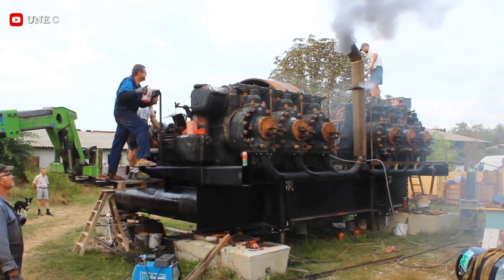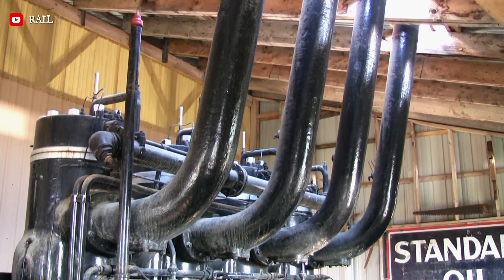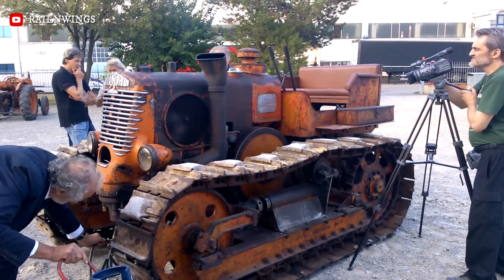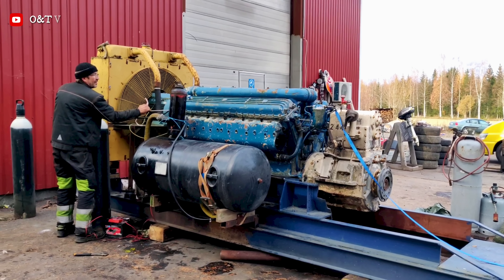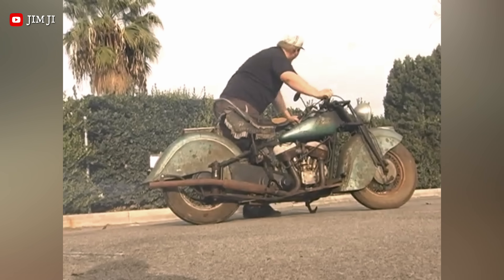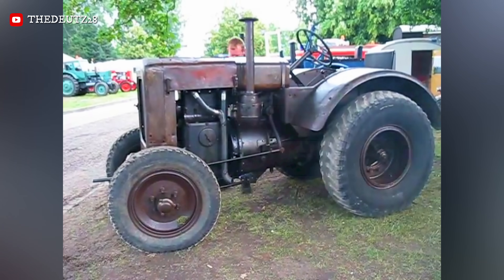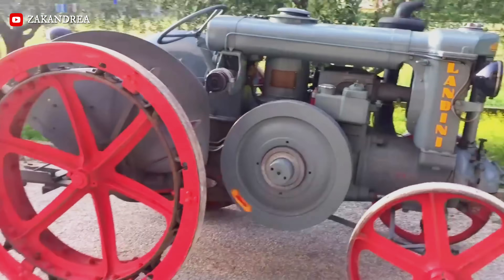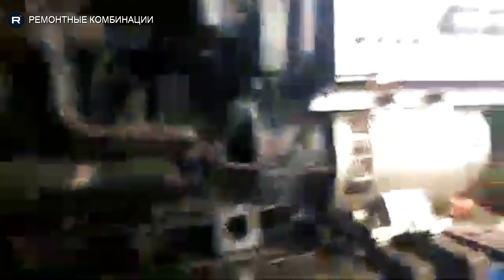Rare Old Engines Starting Up Sound That Will Blow Your Ears ▶19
Welcome to our latest video, Old Big Engines Startup Sounds That Will Amaze You!  Dive into the captivating world of vintage technology as we showcase the mesmerizing startup sounds of classic engines. Whether you're a technology enthusiast, a fan of mechanical wonders, or simply someone who appreciates the powerful roar of historic machinery, this video is tailored for you!

In this exciting compilation, you’ll experience the rich auditory experience of various iconic engines that have shaped our technological landscape. From classic cars and legendary aircraft, the nostalgia and engineering brilliance encapsulated in these sounds will leave you awe-inspired.

Prepare to be amazed by the sound of these rare old engines starting up! From cold starts to extreme engine sounds, this video will blow your ears away. Sit back, turn up the volume, and enjoy the diesel engine symphony!

Join us on this auditory journey as we celebrate the art of engineering and the mesmerizing sounds of the past. Discover the beauty of old machinery and explore how these classic engines continue to influence modern innovations.

Tune in now and prepare to be amazed by the enchanting symphony of old engine startups!

00:00 INTRO
00:11 LOMBARD STEAM LOG HAULER
01:57 DUVANT 6 NN
02:59 HOLT 1917
04:17 F-M DIESEL 300 HP
05:18 ORSI ANTEO
06:54 13 HP BEIJER HOT BULB ENGINE
07:45 ZVEZDA M50
08:42 BUCKEYE 110 HP OIL ENGINE
09:56 1948 INDIAN CHIEF MOTORCYCLE
11:12 DEUTZ F2M315
11:56 YUMZ TRACTOR 1982
13:07 LANDINI VELITE 1934
14:22 LEOPARD 2 ENGINE MTU MB 873 KA-501
15:16 YAMZ-204
16:21 TATRA V910 V12 ENGINE